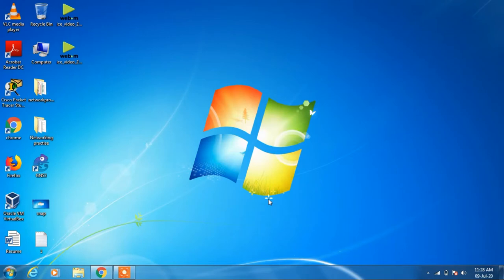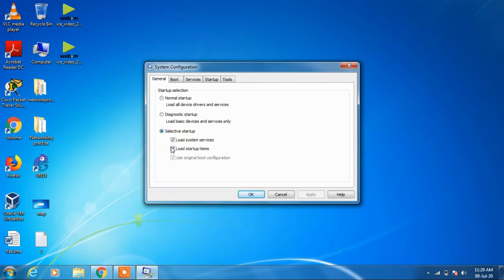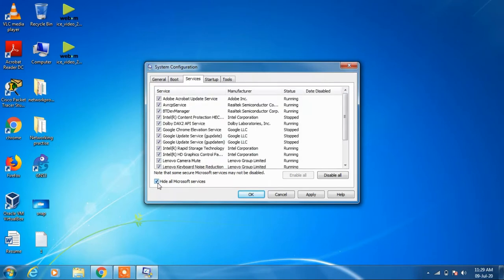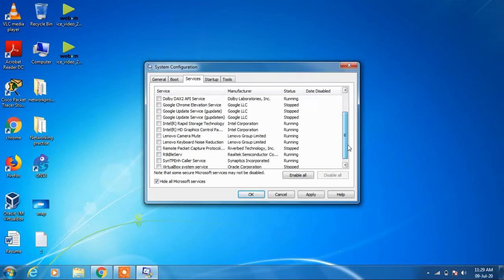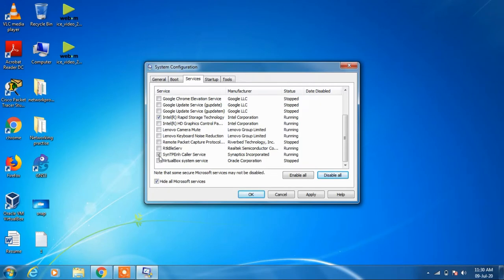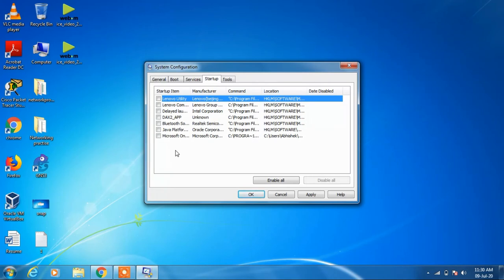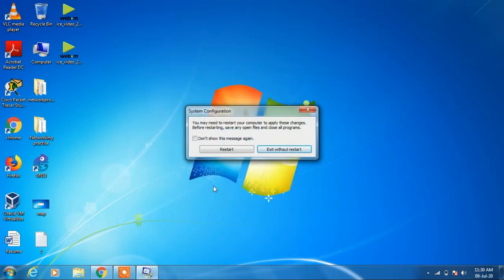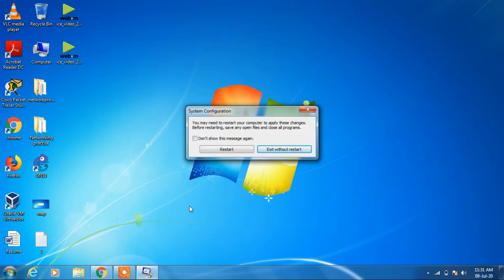How to stop programs running in background windows 7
In this video you will learn how to stop programs or apps running in background in windows 7.